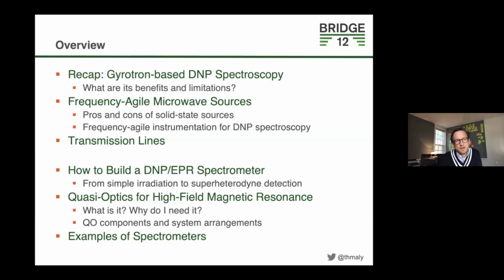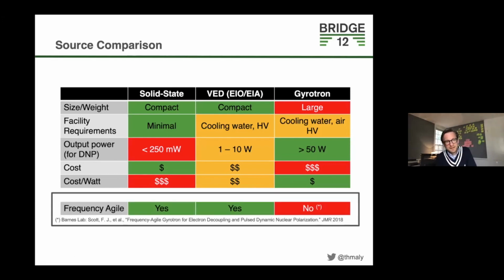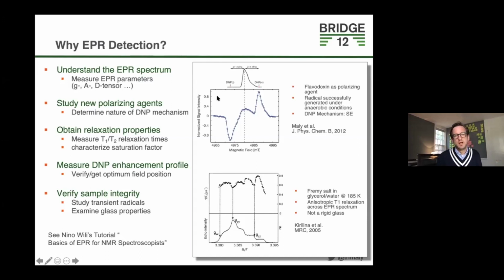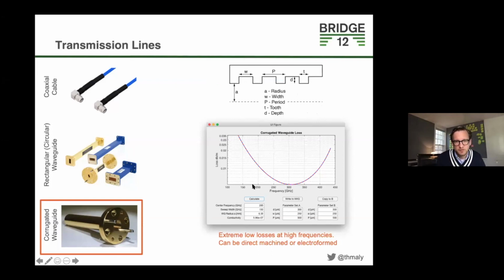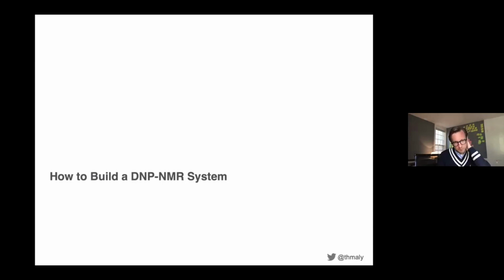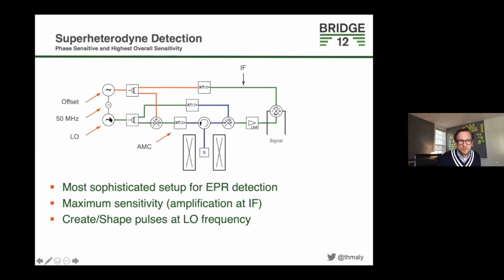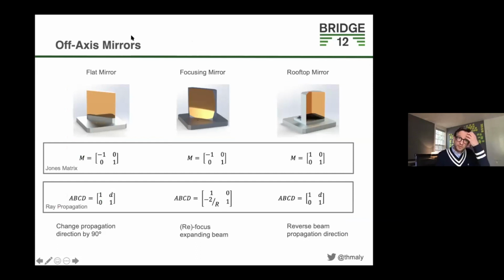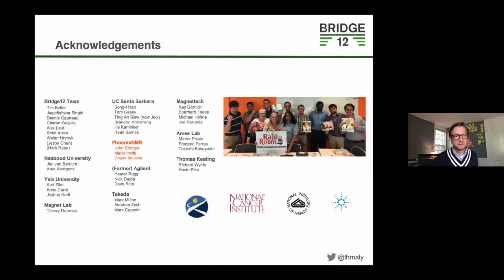Frequency-Agile Instrumentation for High Field DNP/EPR Spectroscopy | Dr. Thorsten Maly | Session 19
The 19th session of the Global NMR Discussion Meeting was held on 24th November 2020 via Zoom. Dr. Thorsten Maly gave a talk on versatile, frequency-agile instrumentation for high field dynamic nuclear polarization/electron paramagnetic resonance spectroscopy. The video was recorded live during the presentation and serves as an educative lecture.

Bio:
2005 Ph.D. in Chemistry, JWG University Frankfurt, Germany (group of Prof. Thomas Prisner)
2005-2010 Postdoc, MIT, Cambridge, USA (group of Prof. Bob Griffin)
2010-present: co-founder Bridge12 Technologies, Inc., Framingham USA

Abstract: To further improve the DNP methodology it is crucial to understand the EPR properties of the DNP sample at the field of the DNP experiment. However, gyrotron-based DNP system only
offer limited flexibility to extract EPR parameters. In this tutorial, I will review frequency-agile
instrumentation suitable for high-frequency DNP and EPR spectroscopy. I will discuss strategies
for generating and detecting microwave radiation and will present the fundamental basics of quasi-
optics, necessary to separate the incident from the reflected microwave beam.